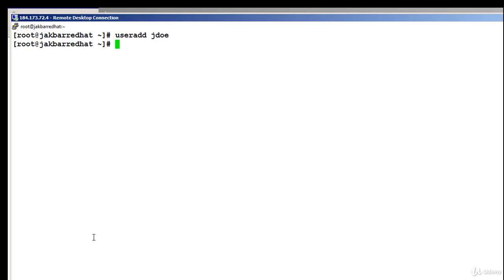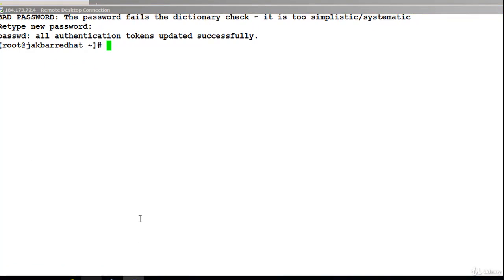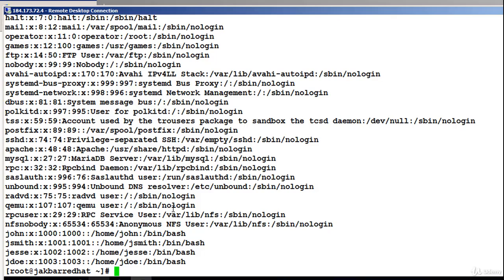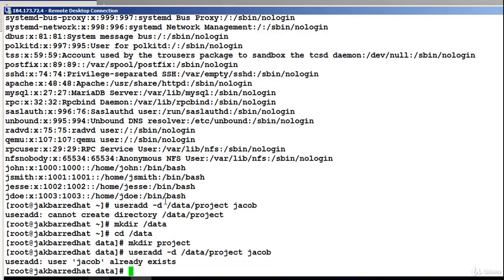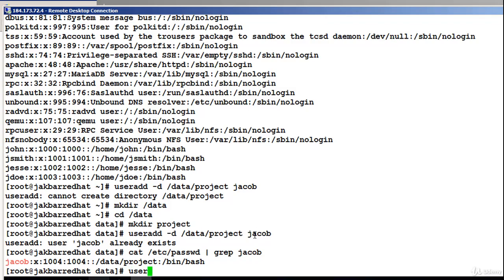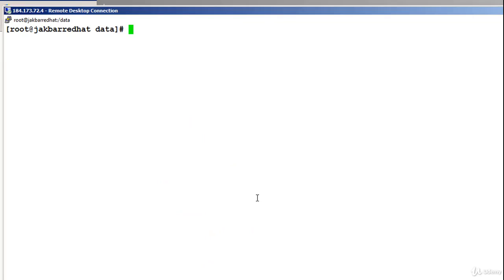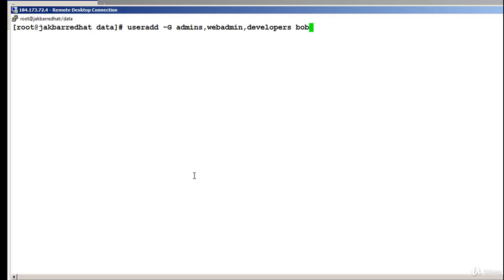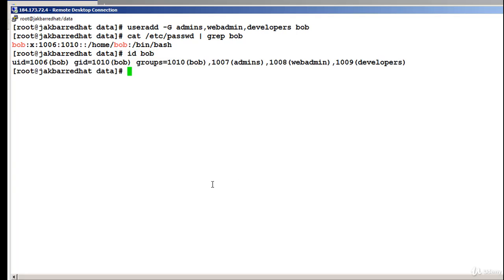User creation 1